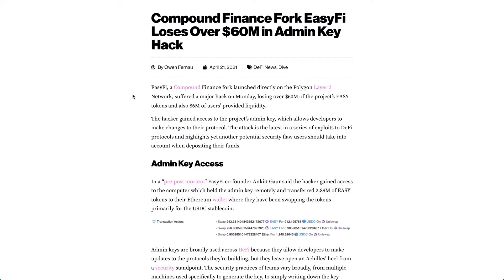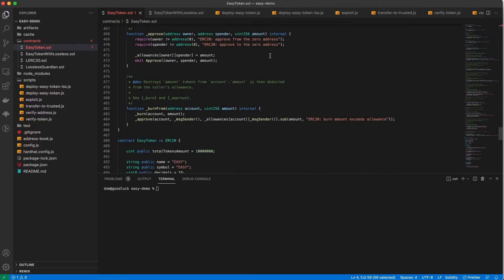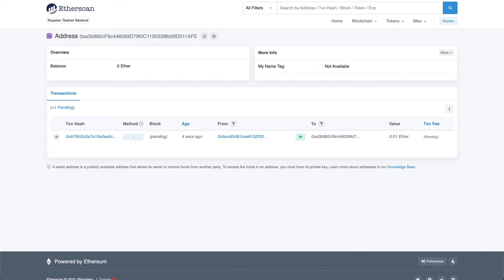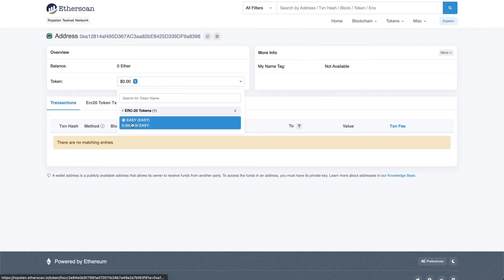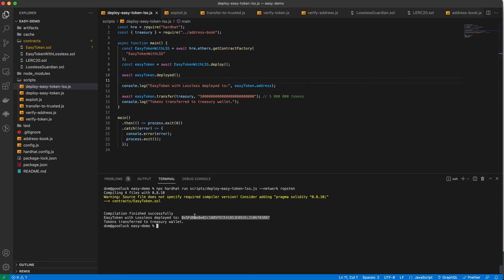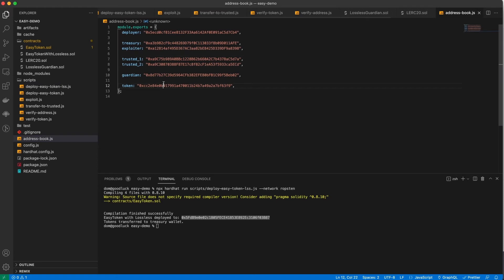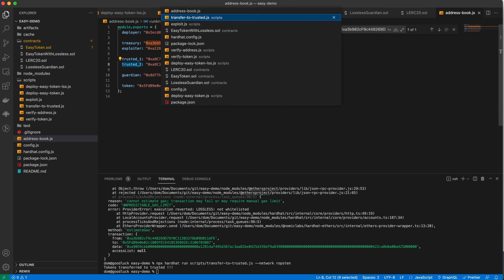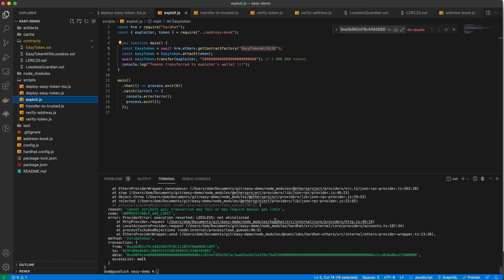Vault Protection - The Demo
In this demo we recreate the hack that EasiFy experienced and show how Vault Protection would be able to prevent it.